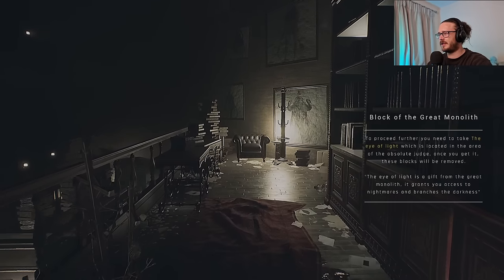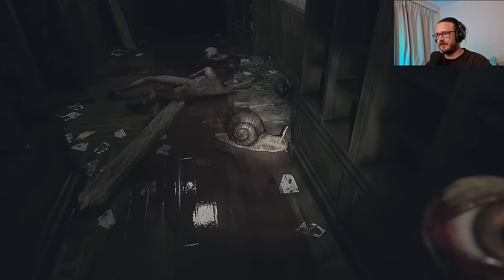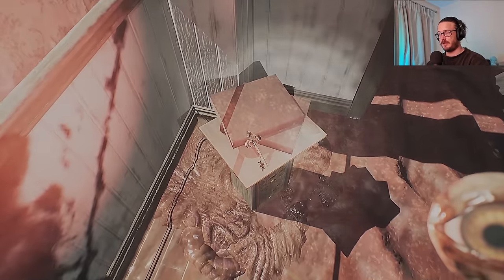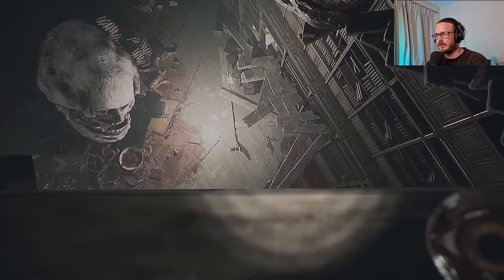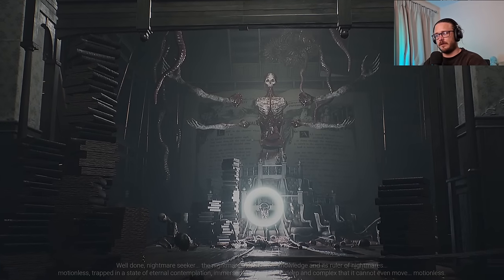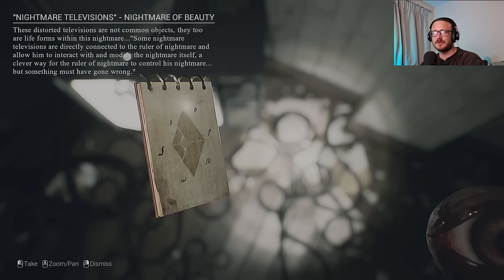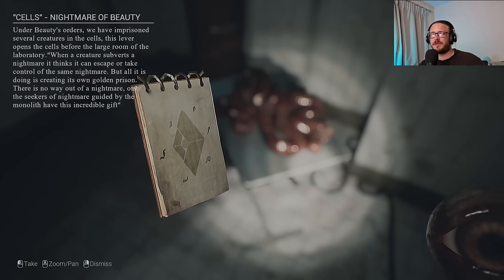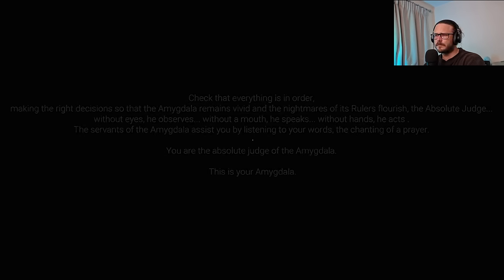A psychological horror game drenched in nightmares and terrifying creatures...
Join me as we dive into a solo-dev indie horror game from Stigma Studios.

Taken from Steam:
"Welcome to Amygdala, seeker of nightmares. In the presence of the Absolute Judge, you are assigned a task that only you can accomplish. Immerse yourself in this place made of emotions. Discover unique creatures called 'lords of nightmares' and uncover the beauties of horror in this unique adventure."